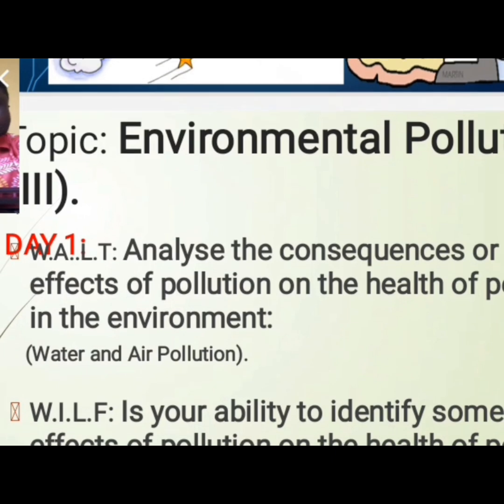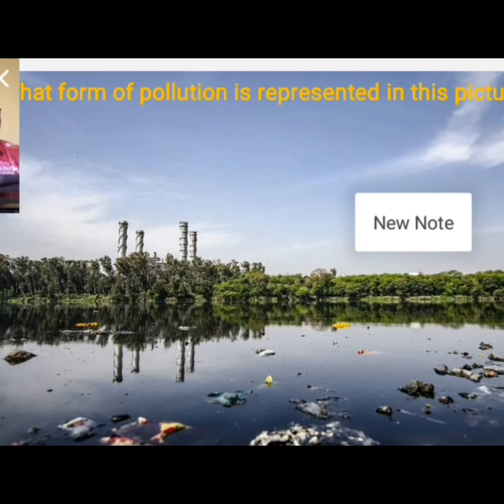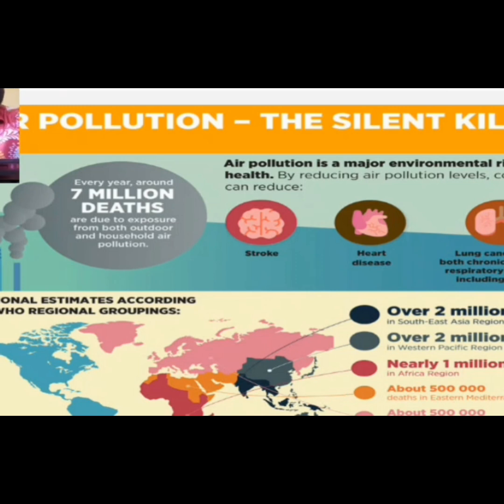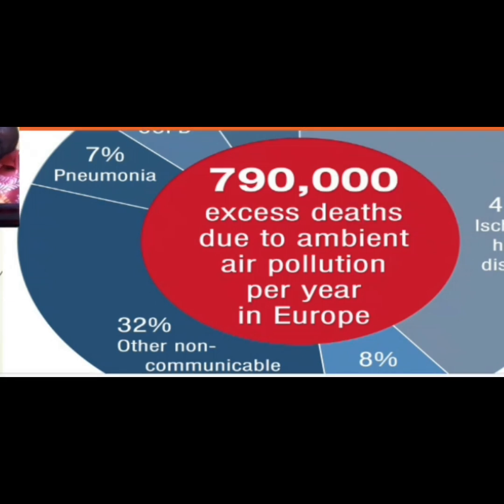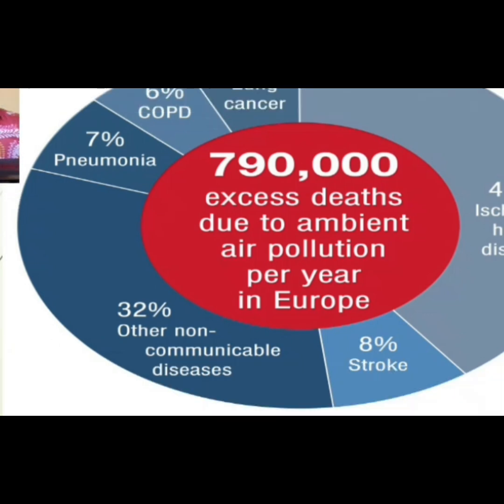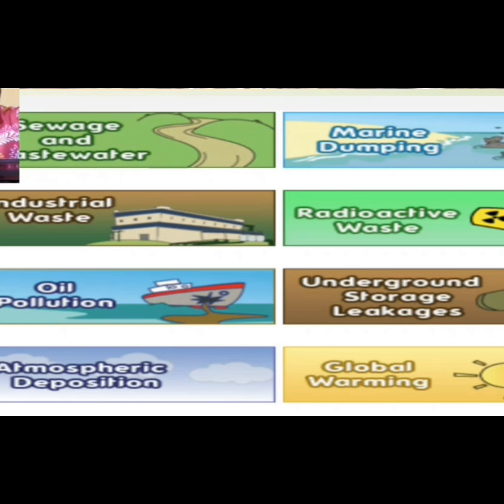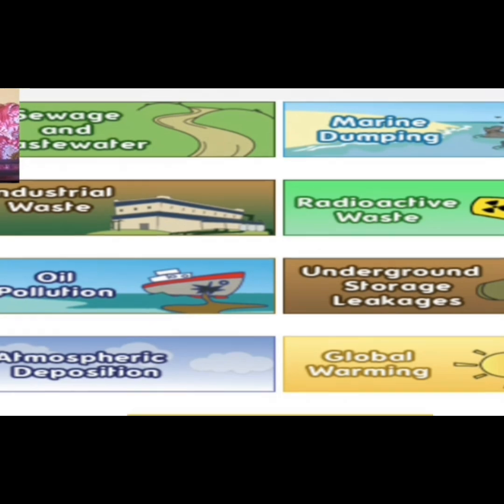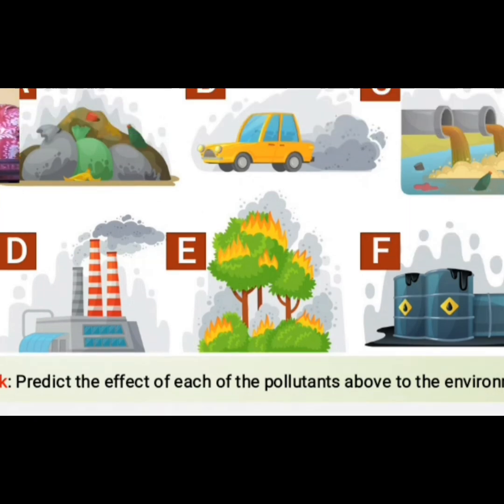ENVIRONMENTAL POLLUTION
Our environment is our life, we strictly depend on the environment for life's support. So, the need to cater for mother earth. Let's curb all forms of environmental pollution (Air, Water, Soil and Noise) for us and our FUTURE GENERATIONS.